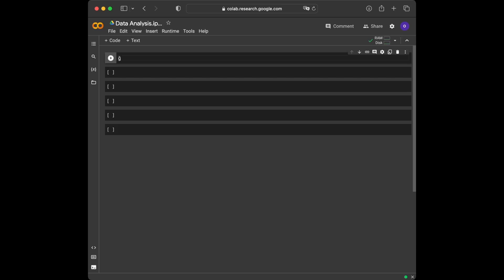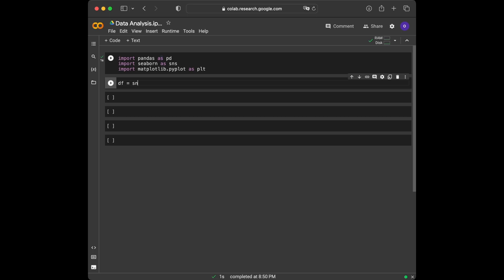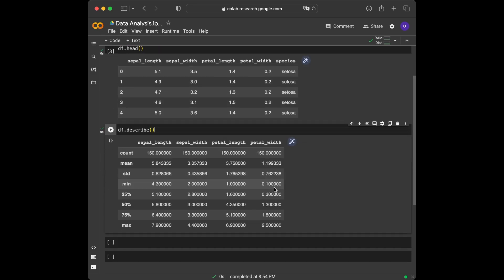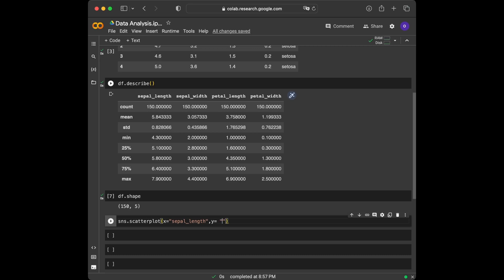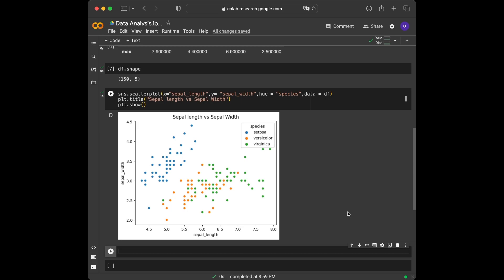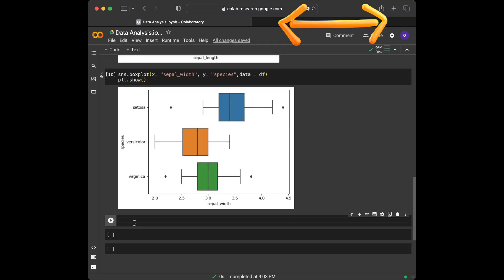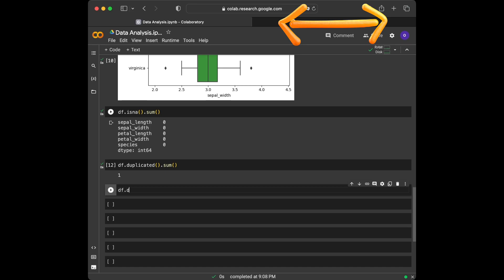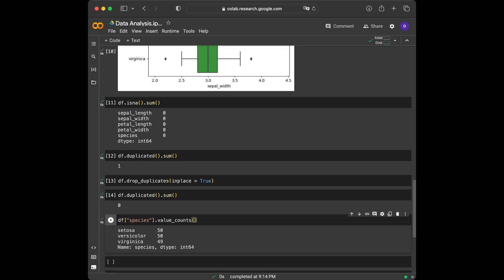Python Data Analysis - Iris Dataset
In this video I am analyzing a dataset using Python.